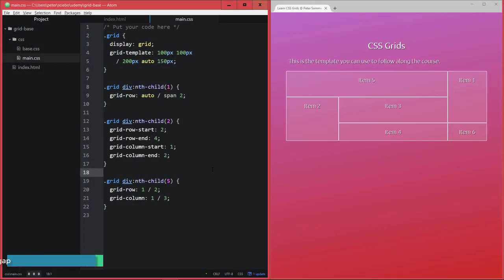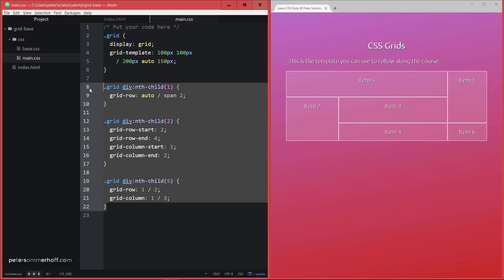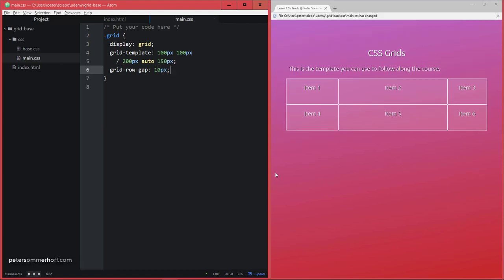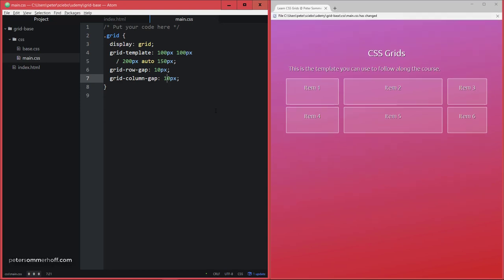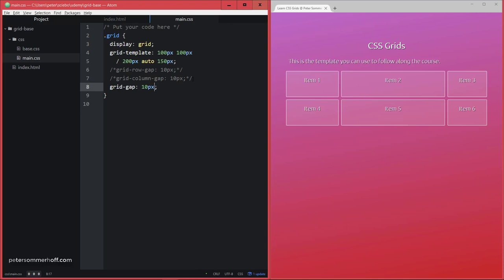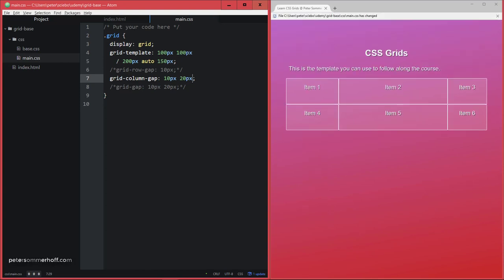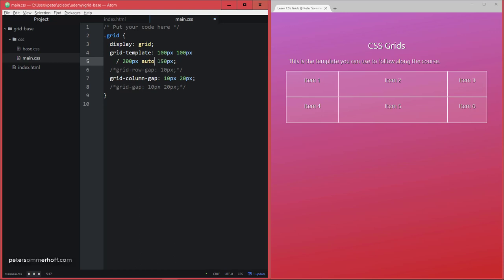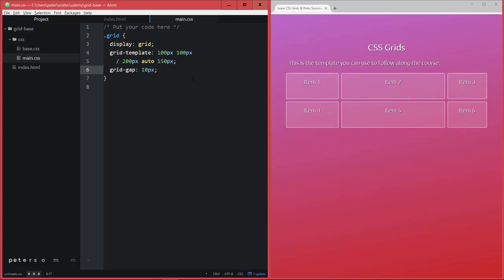CSS Grid Layout Course #12: Set Grid Gap for Gutters